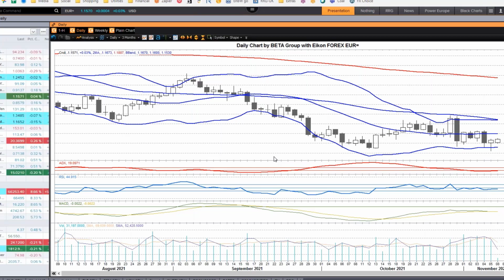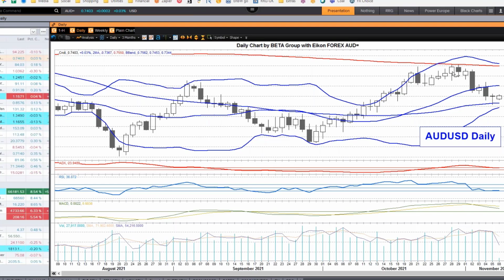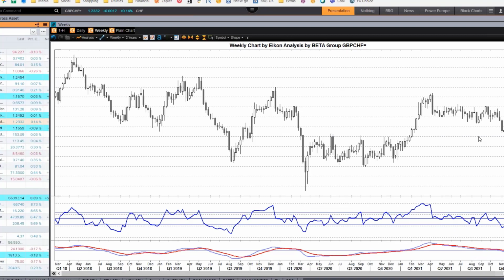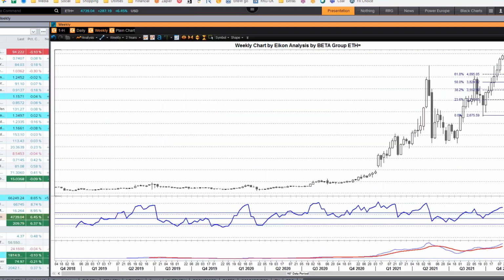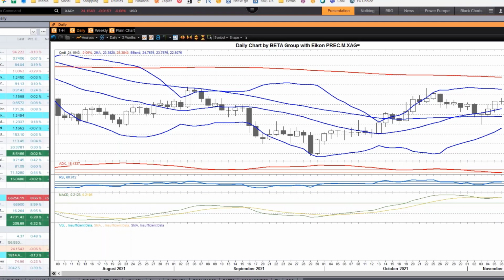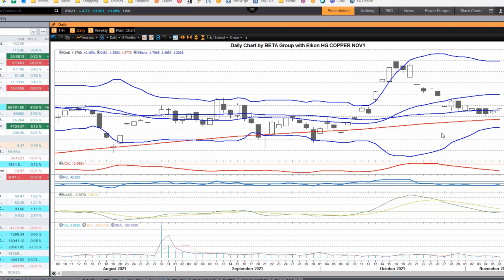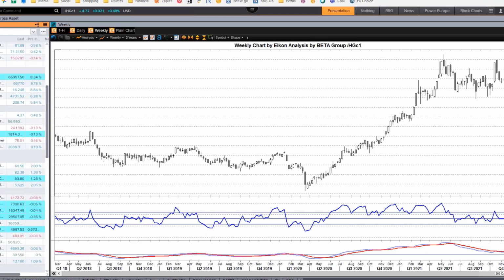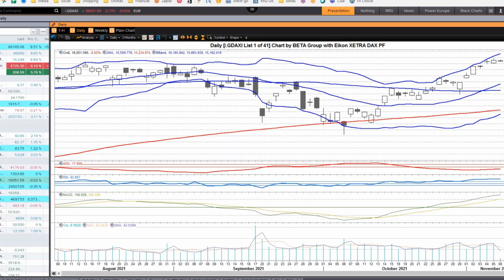Dollar marches higher | Live Webinar 08.11.2021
The EURUSD bear market is accelerating, but what’s happened to the commodity currencies? And is the US500 the only game in town for stock indices? Trevor takes a look at the charts, also covering a sputtering crypto space and a reluctant oil market. Is it game over for oil?